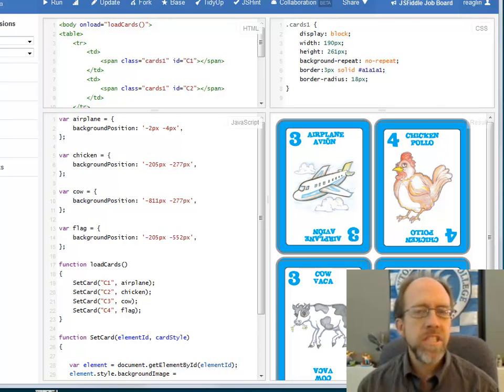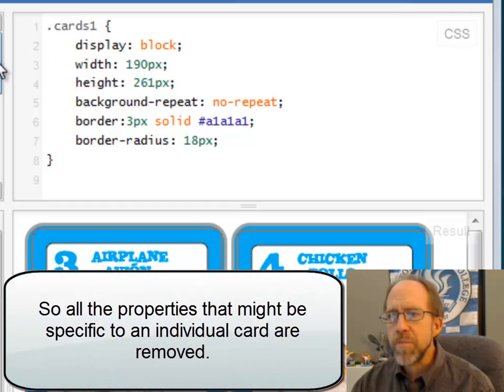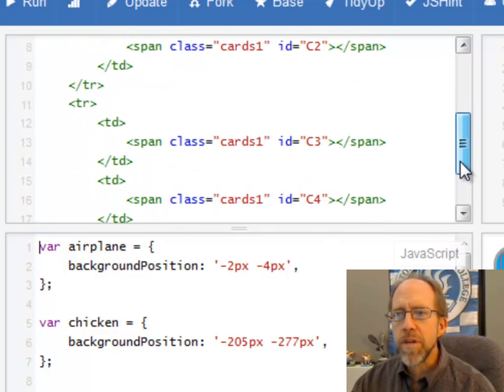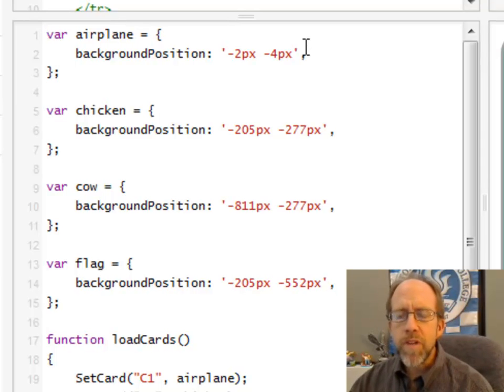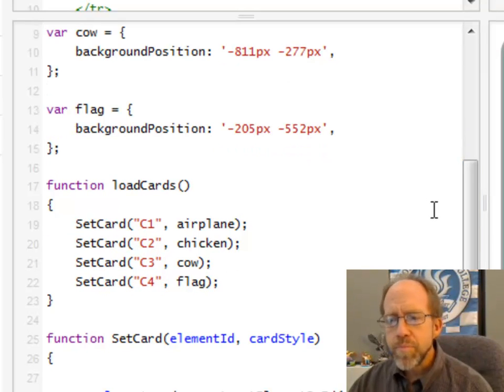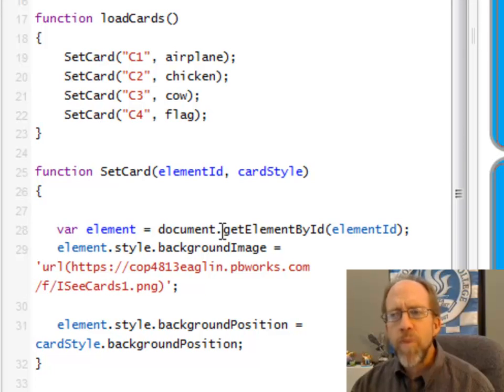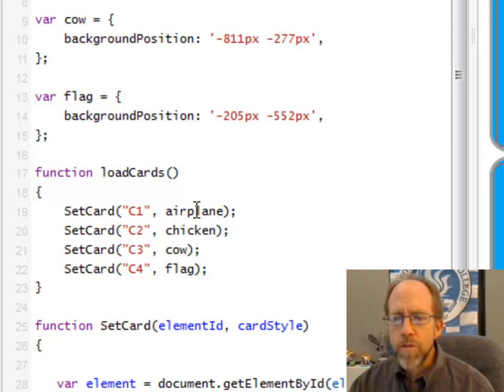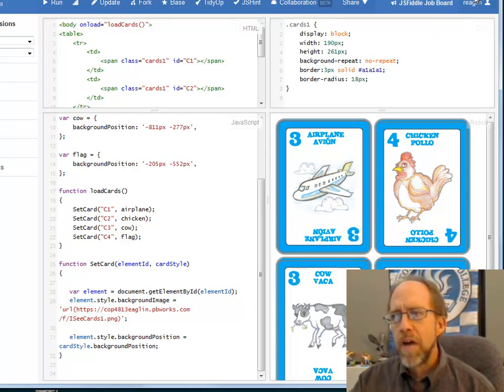I See Cards Part 2 Dynamic Css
Part of the Web Programming Series. This is a multi-part series on building a dynamic I See Cards Game. Code for this video is at JSFiddle